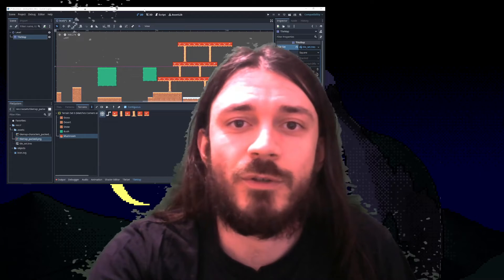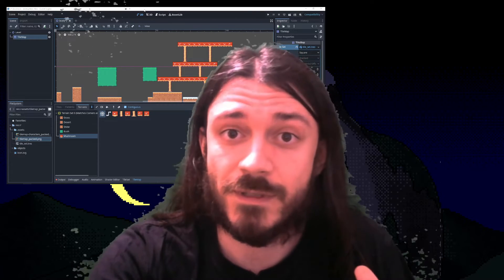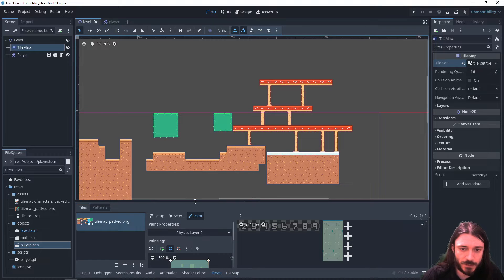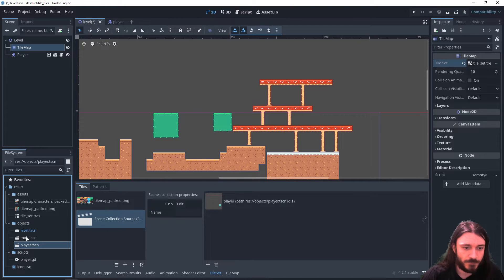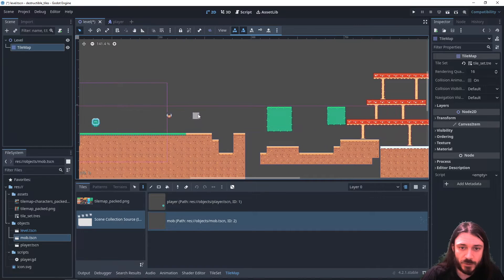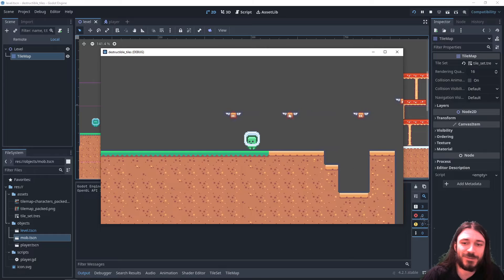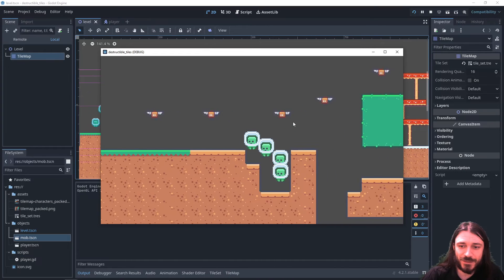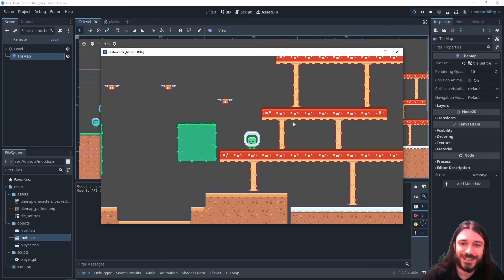How to add objects to TileMap (revisited) - Godot 4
This is the best and simplest way to use scenes
as tiles, it works well and super fast.

For providing these amazing assets